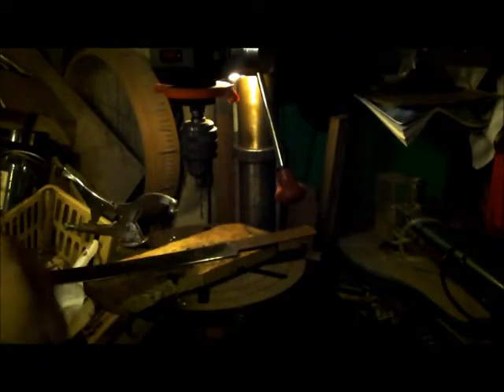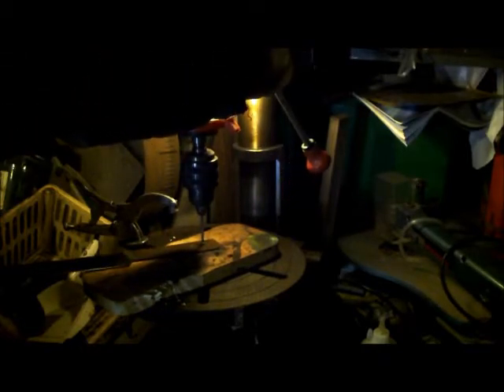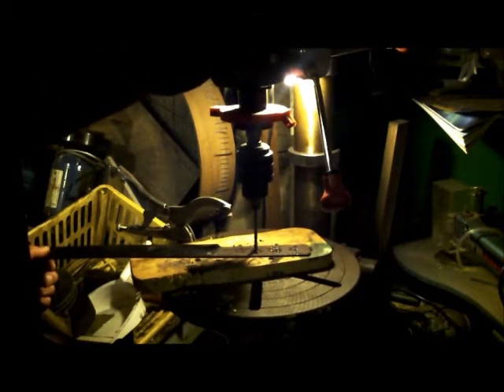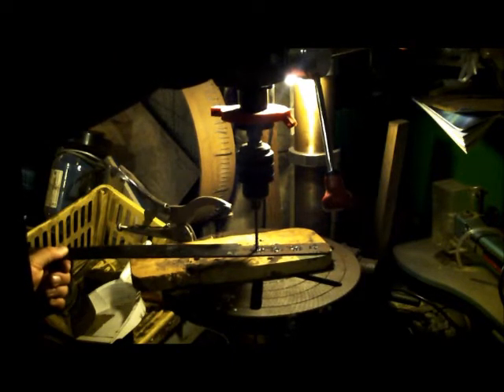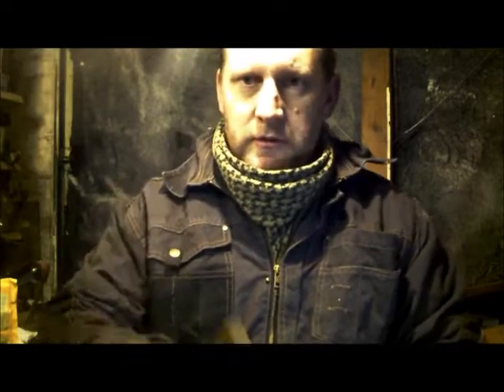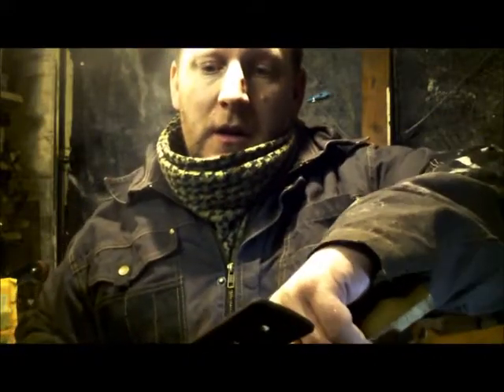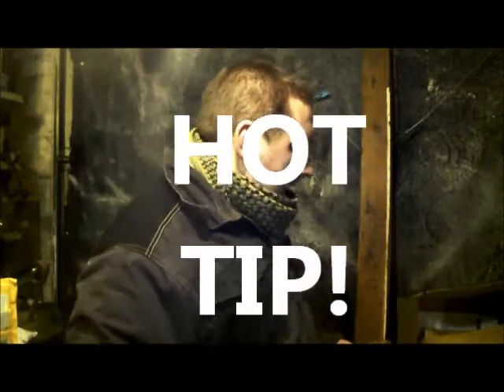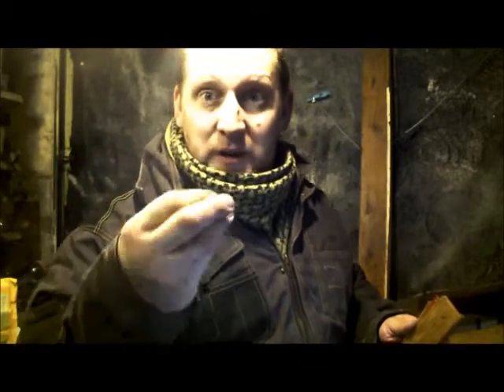British Army Golok Bolo machete a refurbishment of a Ralph Martindale blade for an ex serviceman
Making a start on a project,
Wessex Blades..Hand Made Knives in UK, sharing knowledge, getting outdoors when I can!